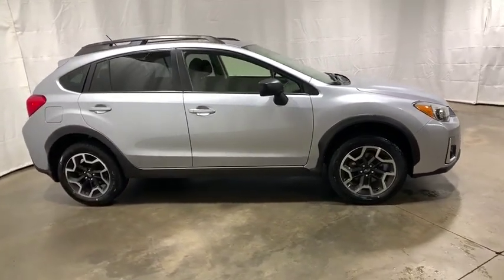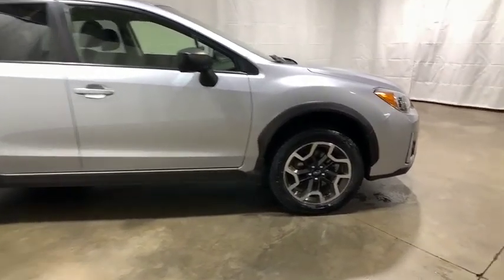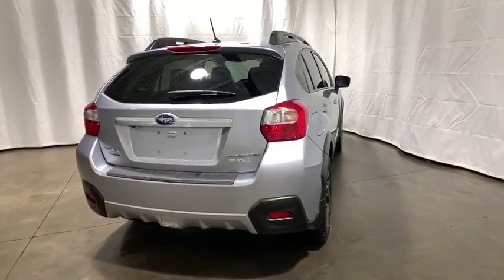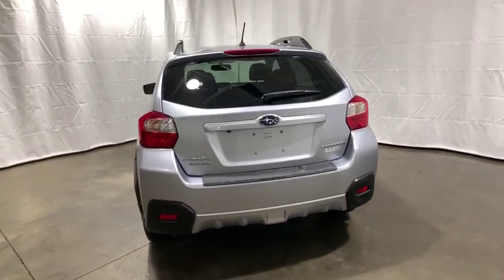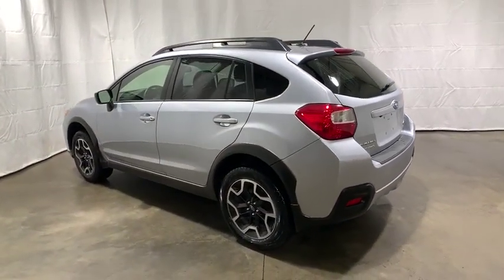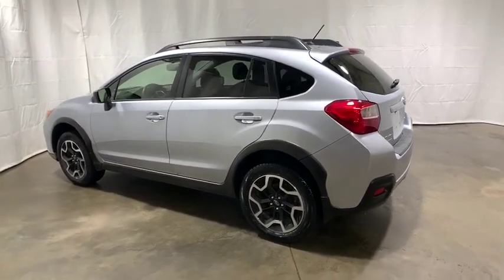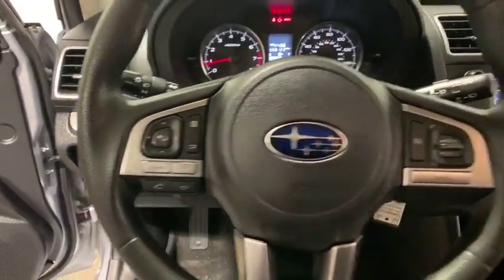2016 Subaru Crosstrek Pittsburgh, Greensburg, Monroeville, Irwin, North Huntingdon PA GG287682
Ice Silver Metallic Used 2016 Subaru Crosstrek available in North Huntingdon, Pennsylvania at Kenny Ross Subaru. Servicing the Pittsburgh, Greensburg, Monroeville, Irwin, PA area.

Kenny Ross Subaru
11299 Lincoln Hwy

Ice Silver Metallic 2016 Subaru Crosstrek 2.0i 2.0L 16V DOHC 5-Speed Manual AWD Well equipped with, Exterior Parking Camera Rear, Four wheel independent suspension, Front fog lights, Illuminated entry, Radio: Subaru Starlink 6.2 Multimedia System, Rear Vision Camera, Split folding rear seat, Subaru Starlink Smartphone Integration.brbrKenny Ross Certified vehicles undergo a 130 multi-point inspection, must pass PA State Inspection and Emissions and include the remainder of factory warranty or a 90 day/3,000-mile powertrain warranty. These vehicles must be 6 model years or newer and under 75,000 miles.